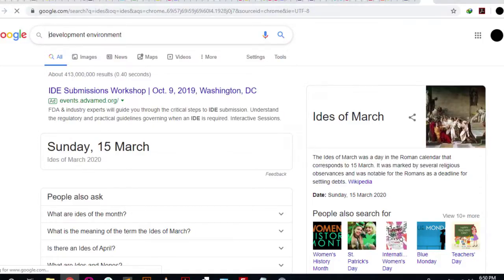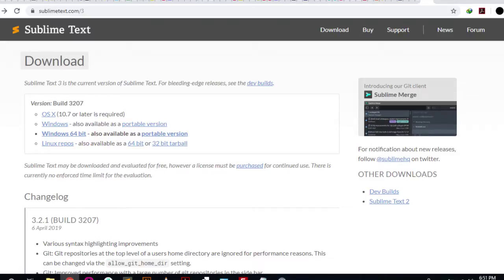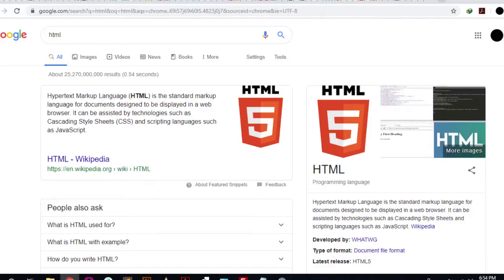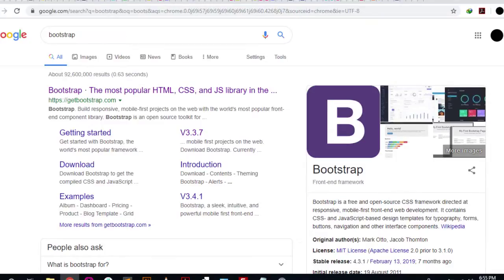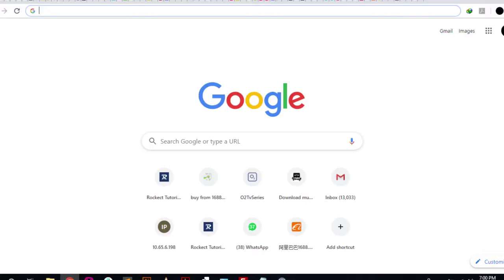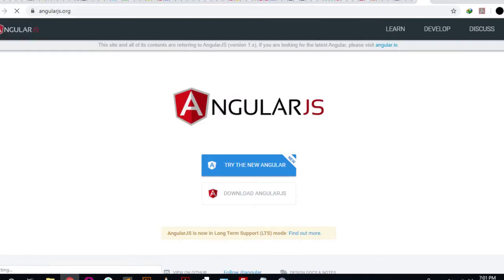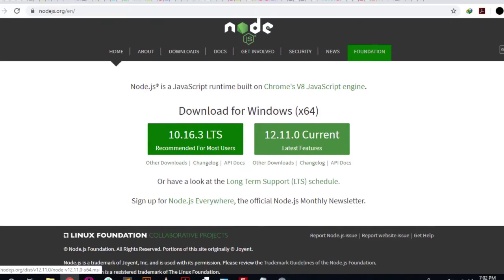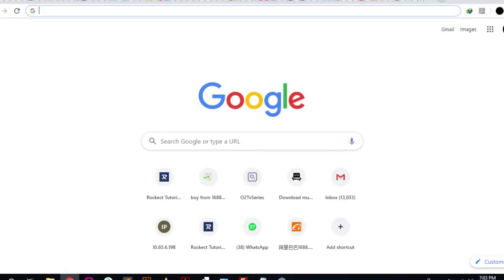DAVID BASSEY Live Stream